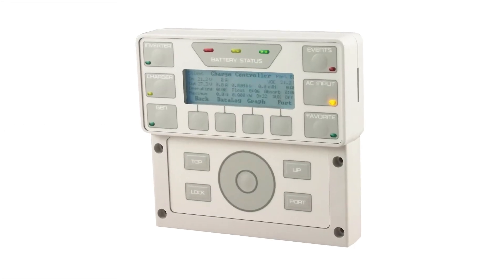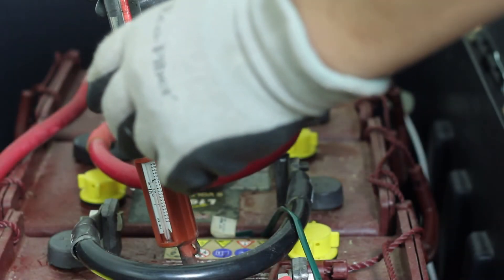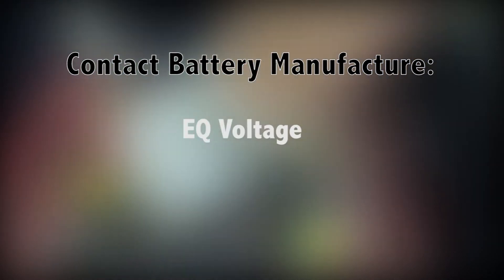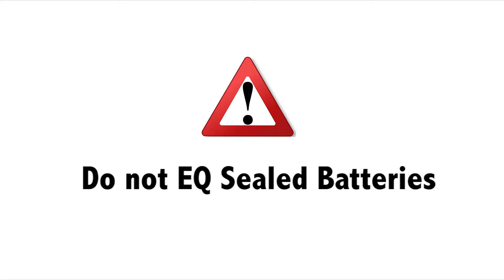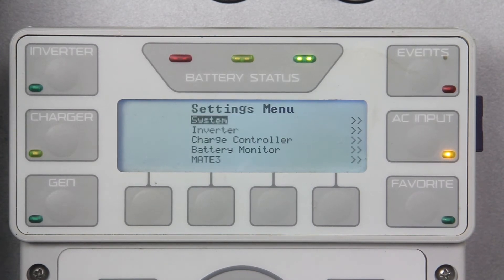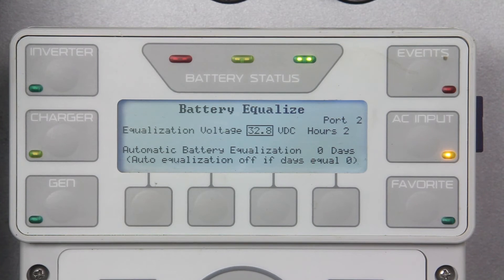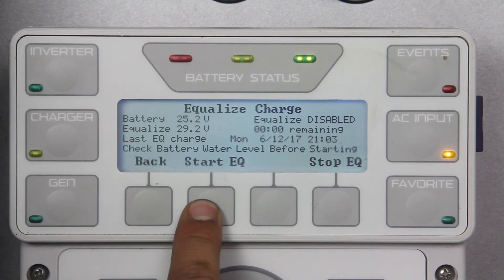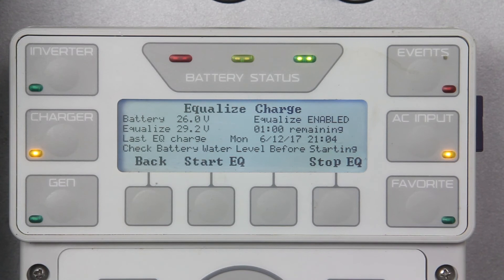MATE3: Battery Equalization Charge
How to start an equalization charge for flooded lead-acid batteries with a MATE3 system display and controller. Make sure to follow your manufacturer's recommended settings.